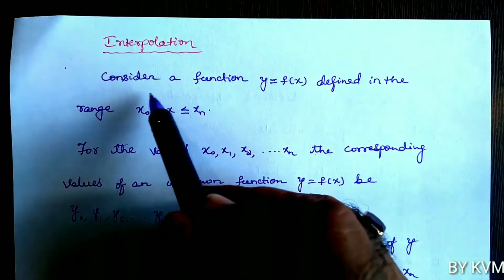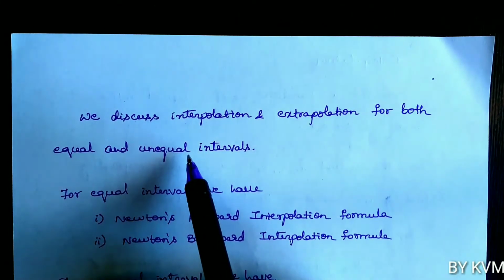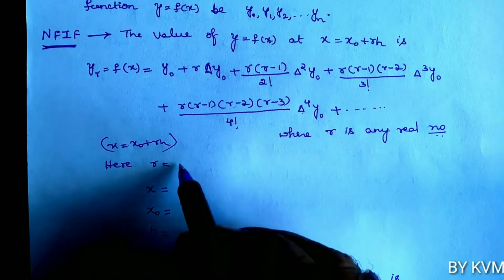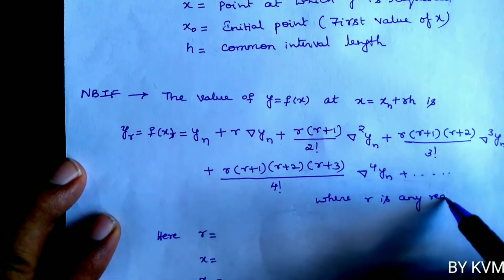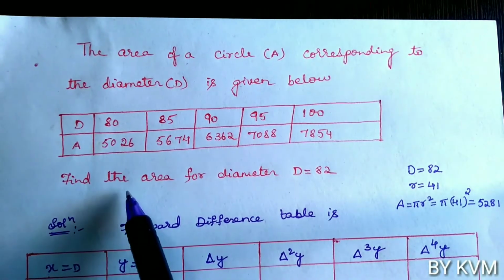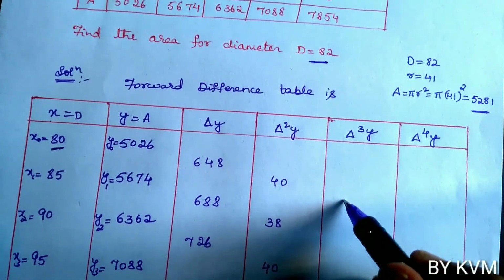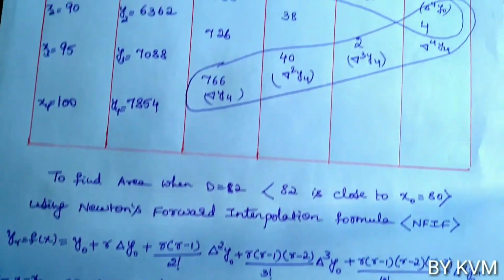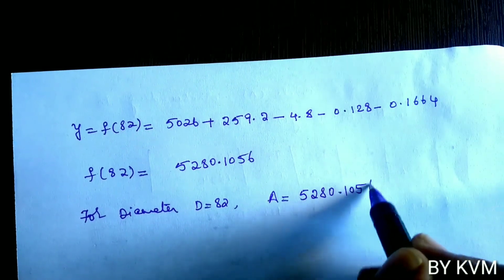Newton's Forward and Backward Interpolation Formula Part-1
Newton's Forward and Backward Interpolation Formula which is used for Interpolation and extrapolation for equal intervals

This video is useful for students of BSc/MSc Mathematics students. Also for students preparing IIT-JAM, GATE, CSIR-NET and other exams.